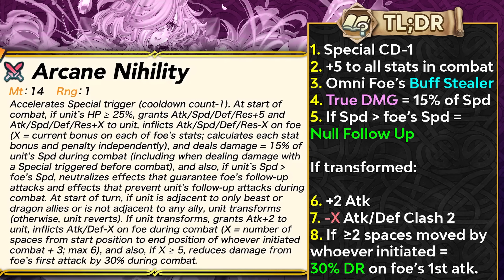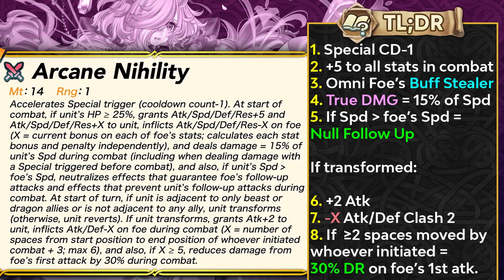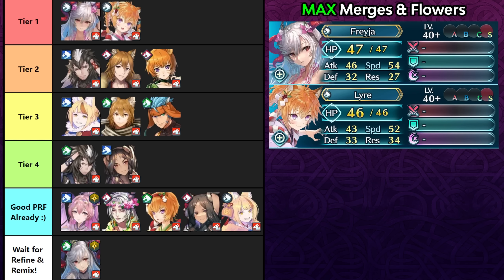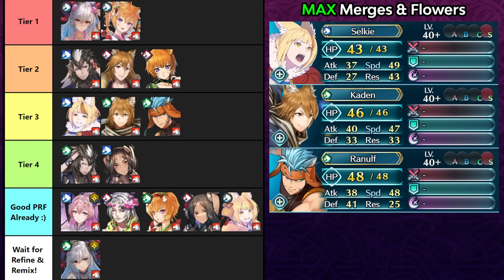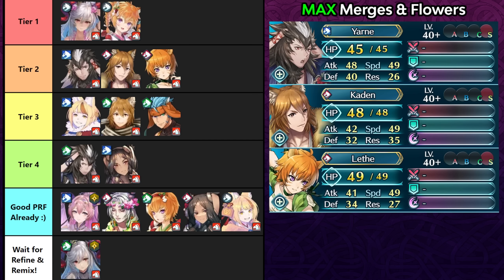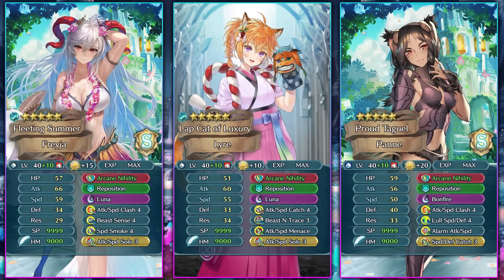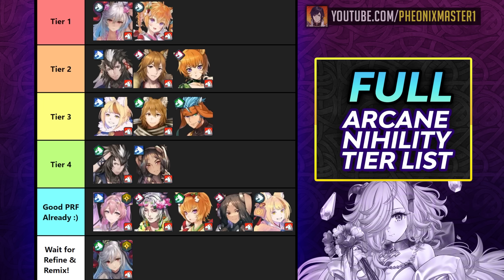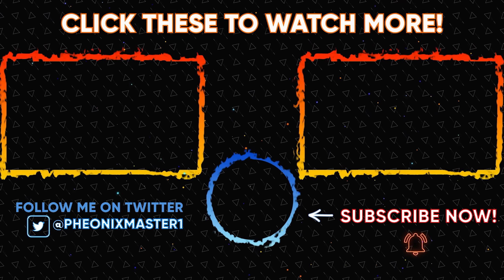BEST ARCANE NIHILITY USERS & BUILDS - TIER LIST of Rearmed Eitr's Arcane Beaststone [FEH]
We have a New units in FEH called - Rearmed Eitr & Rearmed Alcryst which includes Rearmed Eitr giving Arcane Nihility to all other Beast Cavalry units. I break down all the Beast Cavalry units in Fire Emblem Heroes and go over the best users and the builds you can run on them.

- 10 FACTS about REARMED HEROES & ARCANE WEAPONS you MUST KNOW

00:00 Arcane Nihility
1:28 Retroactive Change to Beast Cavalier
2:25 Tier List - Beast Cavaliers
4:44 Units that don't want Arcane Nihility too much
6:08 Mythic Freyja
6:49 Sample Builds